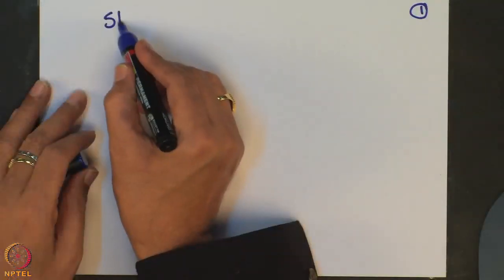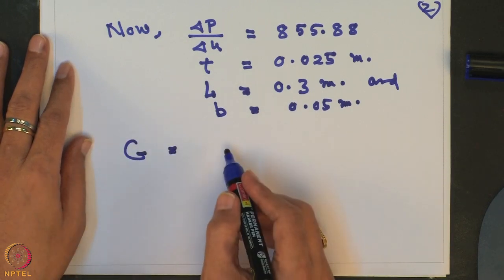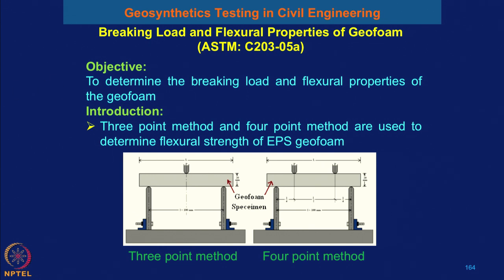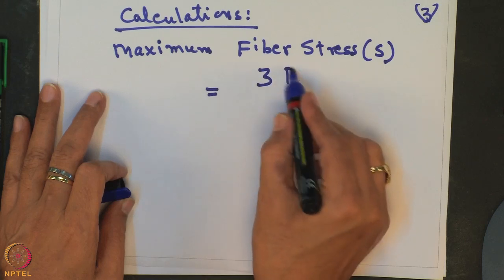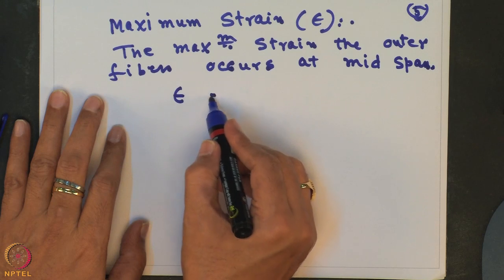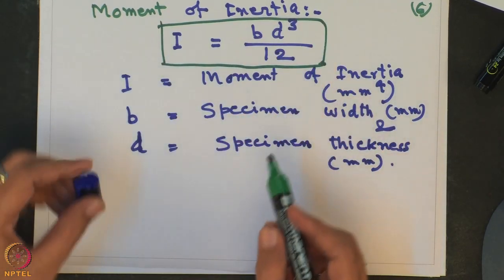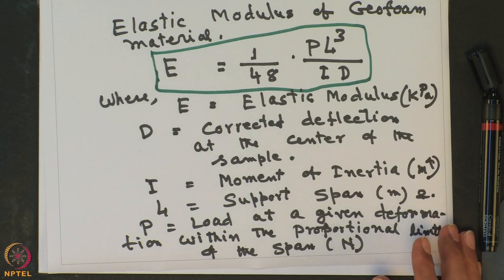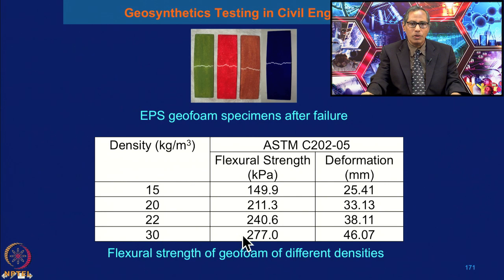Week 4-Lecture 20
Lecture 20 : Shear and Flexural Properties of Geofoam